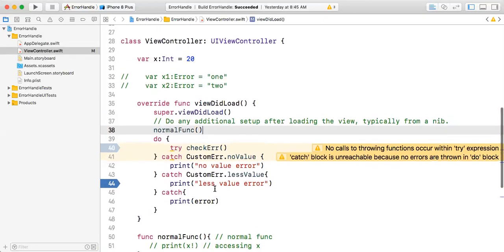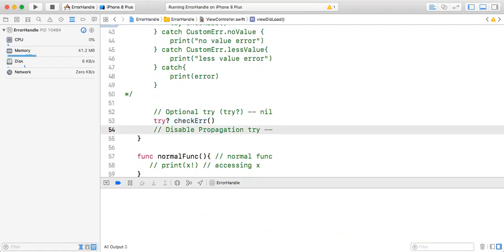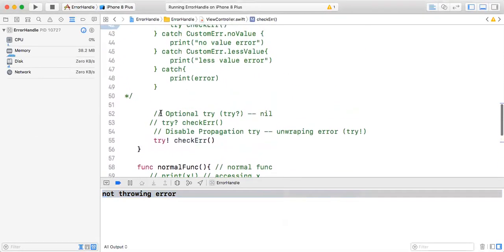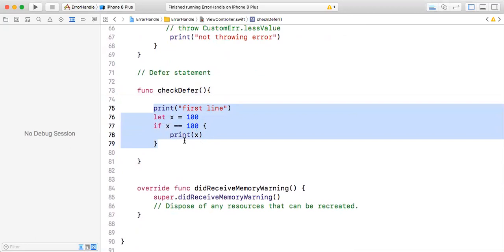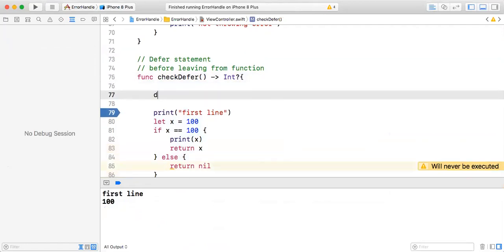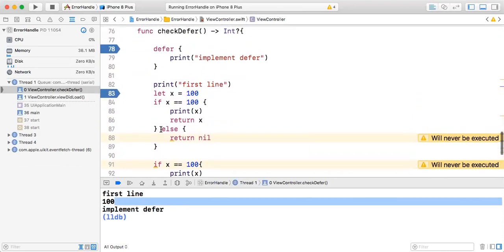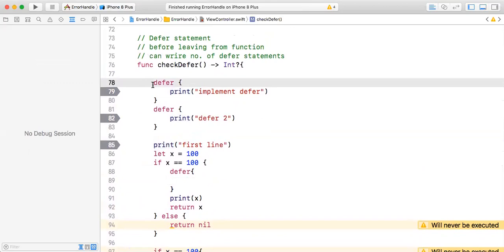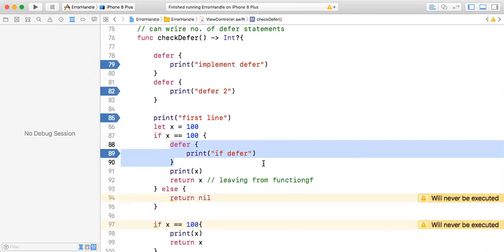Swift_ErrorHandling 2